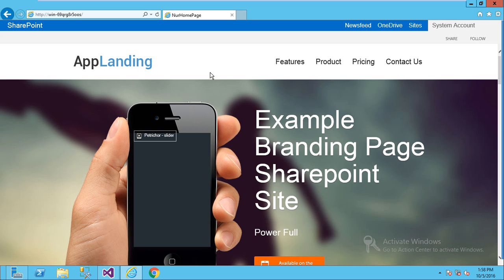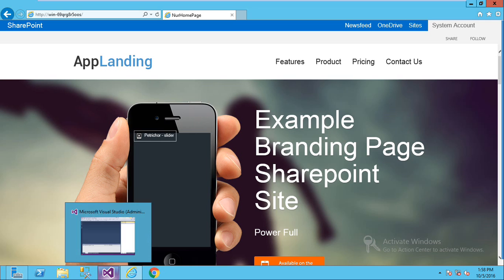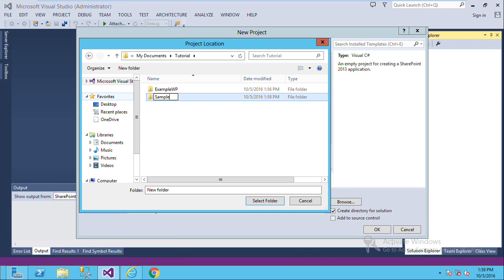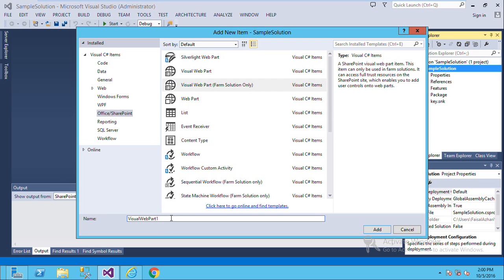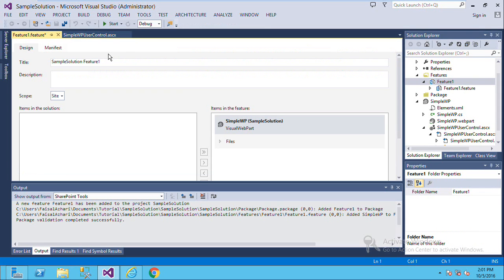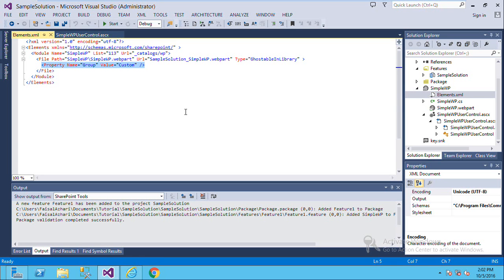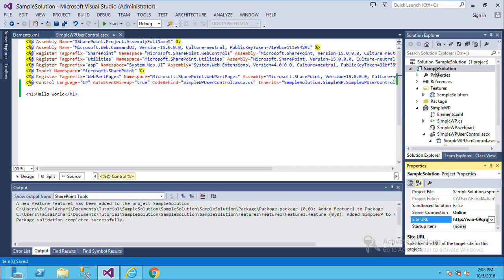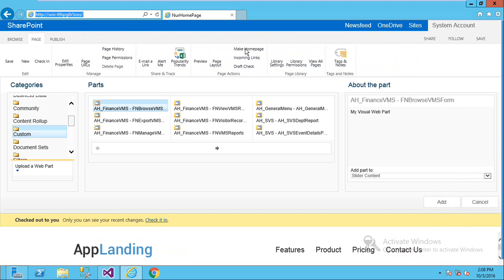CREATE VISUAL WEBPART FOR SHAREPOINT 2013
In few conditions developer need custom visual webpart for implement to sharepoint site developer, in this section i tell how to Create Visual Web Part for sharepoint 2013, and this is only simple webpart, on next session, i will give example with complex case.